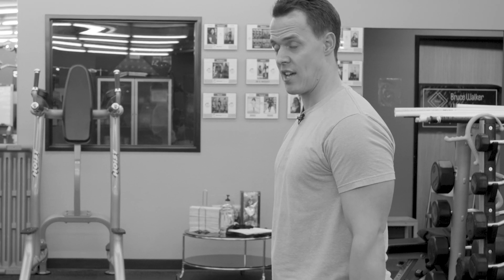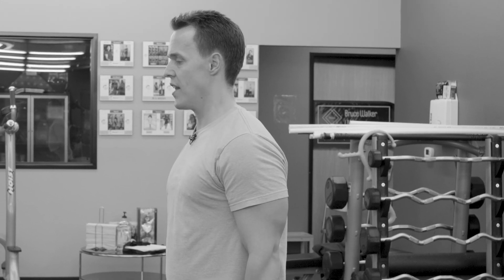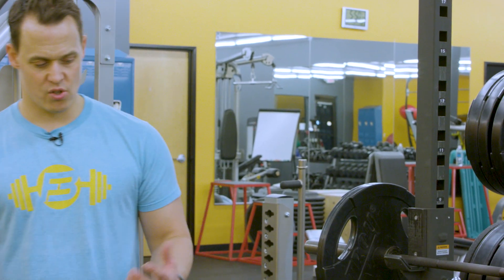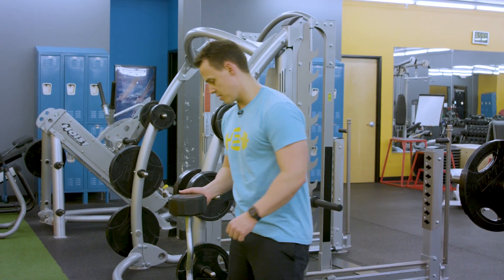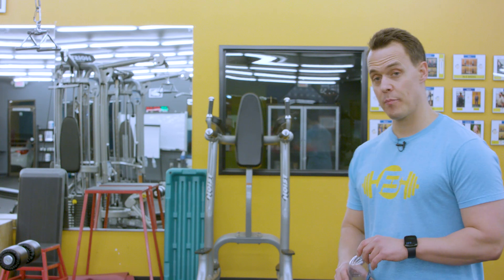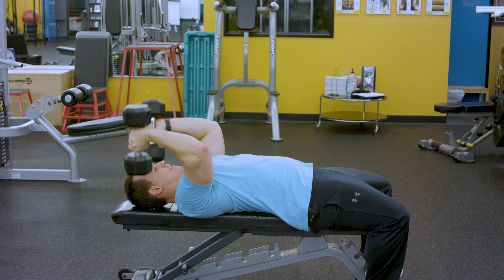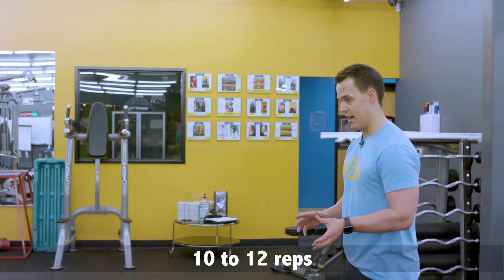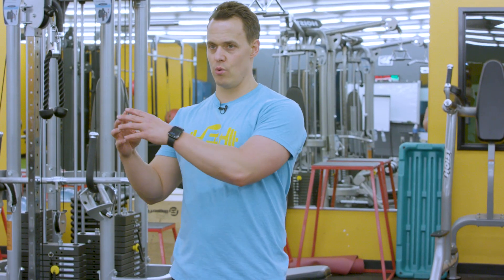Complete Arm Workout - Over 60 Workout For Men (ADVANCED)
Hi, It's Brian Stecker from Boomer Fitness and, here is a compete Arm Workout  Over 60. This is an advanced workout for those who have been training regularly for a while. If you want to build strong arms and get a complete bicep and tricep workout, this is it.

If you're just starting out, make to check out my beginner and intermediate workouts first. (see below)

Full Workout
Warm-Up (Watch The Videos Below)

Close-Grip Bench Press 10-12 Reps
EZ Bar Curls 10-12  Reps

Lying Tricep Extension 10-12 Reps
Hammer Curls 10-12 Reps

Cable Curls 15-20  Reps
Rope Tricep Extensions 15-20 Reps

Watch These Warm-Up Videos

⭐⭐⭐ On this call, we'll go over your goals, map out a custom plan and see how we can help you take things to the next level.

Straight from Boomer Fitness located in Vancouver, WA, this fitness workout is IDEAL for men & women over the age of 40!

Come join fitness expert, Brian Stecker as he shows you the best fitness workout that he gives his clients, both men & women over the age of 40!